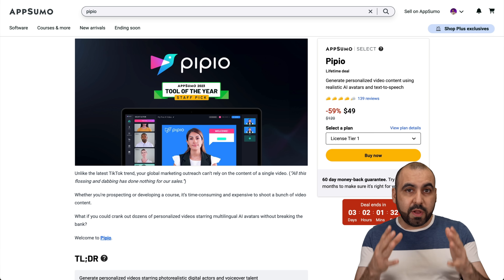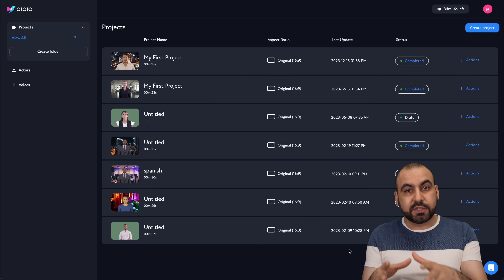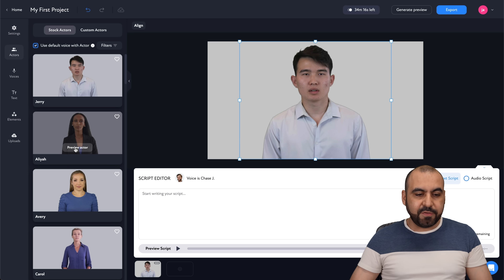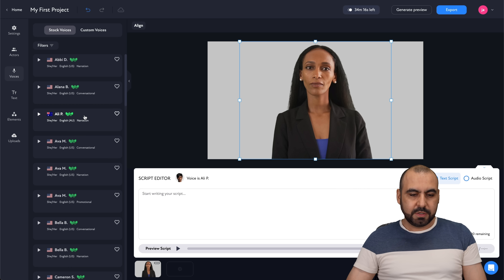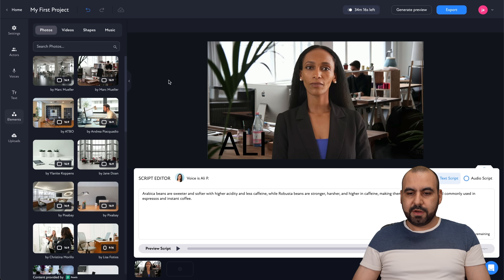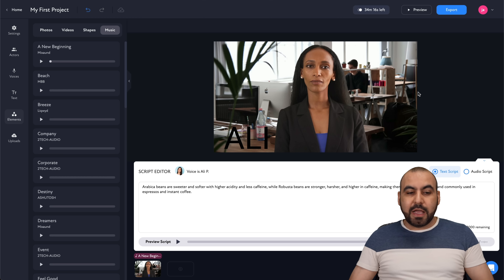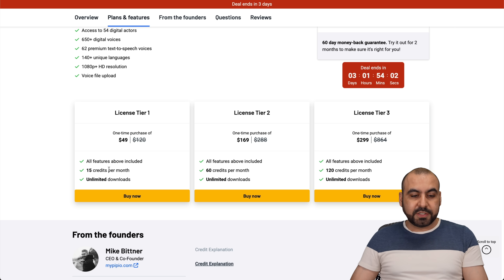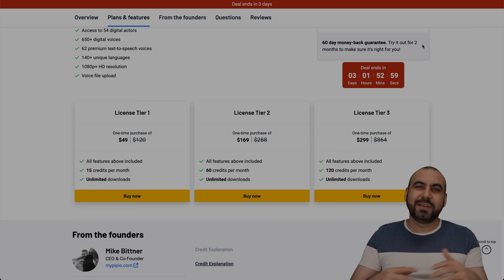No Camera? No Problem! Pipio AI Makes Videos Easy! Appsumo Lifetime Deal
🌟 Grab the Pipio Lifetime Deal now and revolutionize your marketing with AI Video Magic!

In this video, I'll demonstrate how Pipio is changing the game for marketers who shy away from the camera. With realistic AI avatars and text-to-speech, creating professional videos has never been easier. We're diving into the dashboard to show you the magic in action – from selecting an avatar to adding your script and customizing with music and elements.

Pipio isn't just another SaaS offering, it's a robust tool designed to enhance your digital signage, SEO optimization, and e-commerce strategies with AI-generated imagery. With this lifetime deal, you get access to all premium updates, making it an essential part of your tech stack.

We'll start by exploring the intuitive platform, demonstrating how simple it is to produce a video that aligns with your brand's look and message. Whether you're a small business or a growing enterprise, Pipio's hosting solutions and image upscaler features are a game-changer.

Discover how to craft compelling video content that engages your audience, without the hassle of being on camera. And remember, with the limited-time lifetime deal starting at just $49, there's no better time to level up your marketing efforts.

Grab your deal today and start creating with confidence!

**Act now! This offer is only available for 3 days!** 🎬🚀

CHAPTERS:
0:00 - Introduction to Pipio
0:15 - Exploring Pipio Platform
2:05 - Creating Videos with Pipio
5:56 - Pipio Lifetime Deal Offer